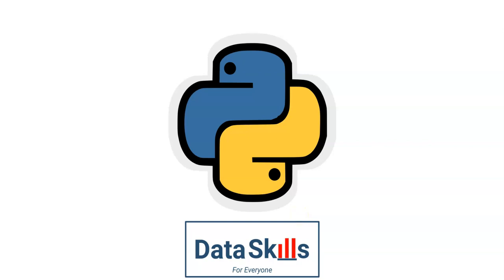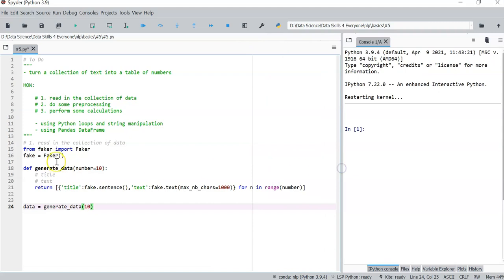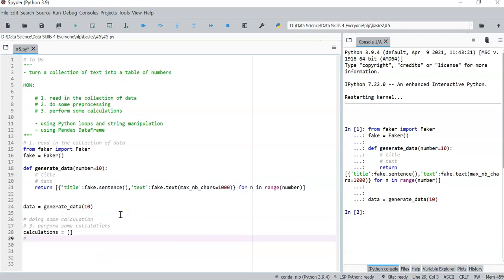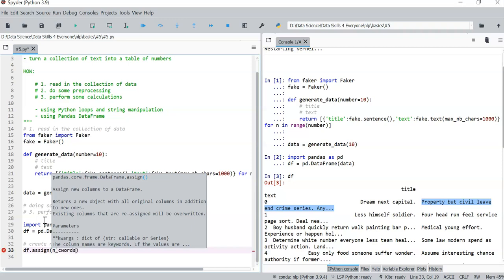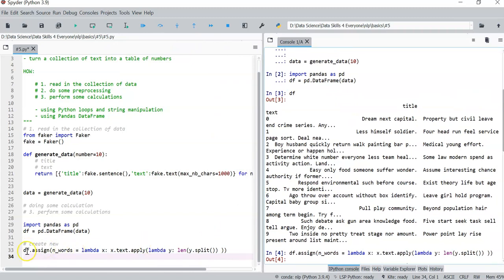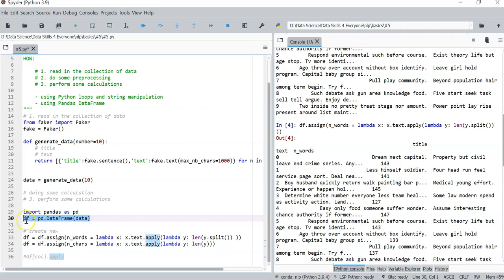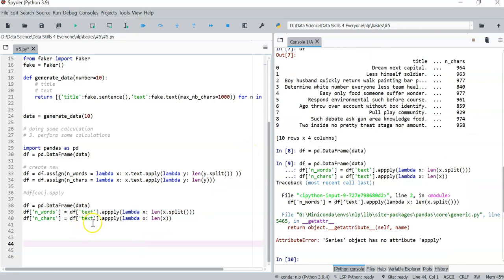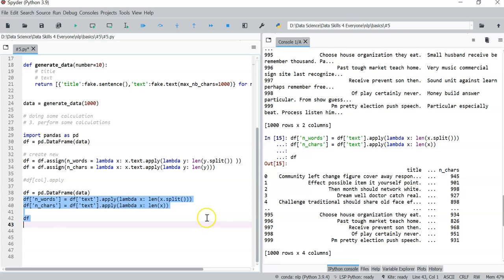#4 Turn raw text into a table of numbers using Python and pandas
Learn basic text manipulation that allows you to turn raw textual data into a table of numbers like your regular Excel sheet